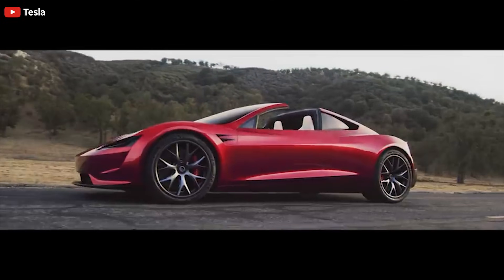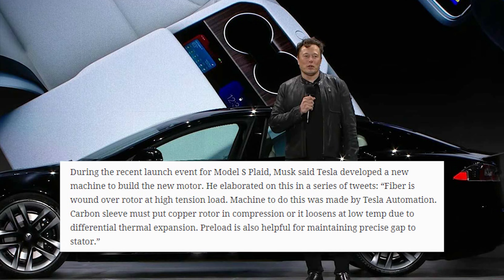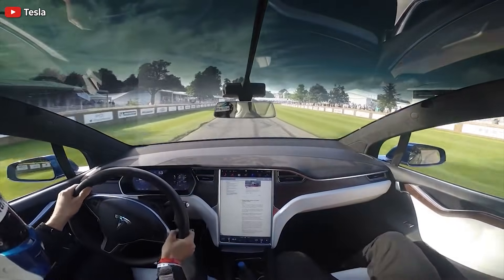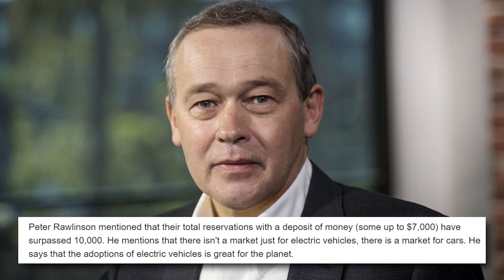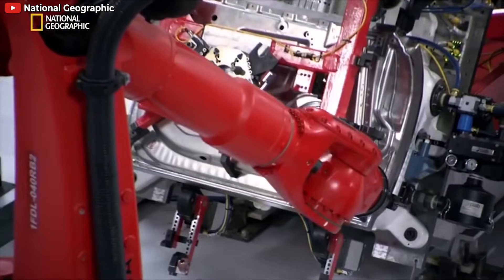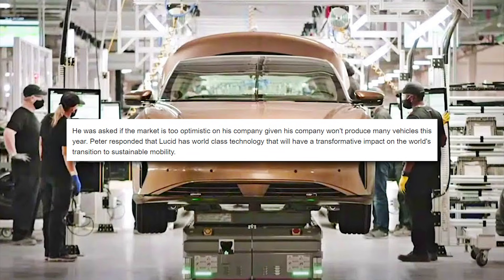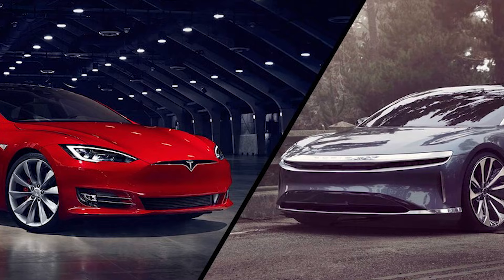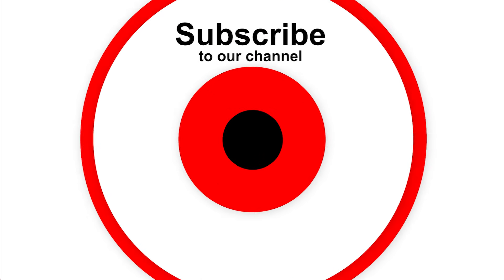Elon Musk Has a Secret on a New Tesla Roadster Motor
When revealing some specs for Tesla’s new Plaid carbon-wrapped electric motor, Elon Musk implied that there’s an even hotter, higher-rpm version in development for the next-gen Roadster.

Tesla has already made the Plaid motor on new technology, What's unique about this new technology is that it allows Tesla to build smaller, more powerful, and efficient motors than ever. It’s small enough to be picked up by a single human but can deliver “insane” power and torque.

During the recent launch event for Model S Plaid, Musk said Tesla developed a new machine to build the new motor. He elaborated on this in a series of tweets: “Fiber is wound over rotor at high tension load. The machine to do this was made by Tesla Automation. Carbon sleeve must put the copper rotor in compression or it loosens at low temp due to differential thermal expansion. Preload is also helpful for maintaining the precise gap to the stator.”

“Main advantage of this is a much stronger EM field compared with a rotor that is held together by metal (usually high strength steel),” Musk continued. “Other advantage is that rotor can go to higher RPM, as carbon sleeve (mostly) stops copper rotor from expanding due to radial acceleration.”

Of course, when Tesla reveals a new and improved technology, it often hints at something even cooler in store. “The Plaid carbon-wrapped motor is arguably the most advanced motor on Earth outside of maybe a lab somewhere,” tweeted Musk. “We have to keep some secrets! We have a few ideas for increasing torque & max rpm even further for new Roadster. Definitely fun & exciting engineering ahead!”